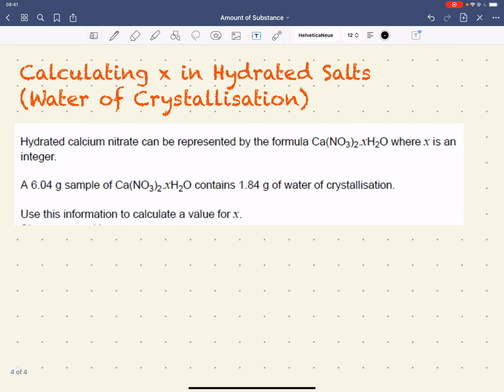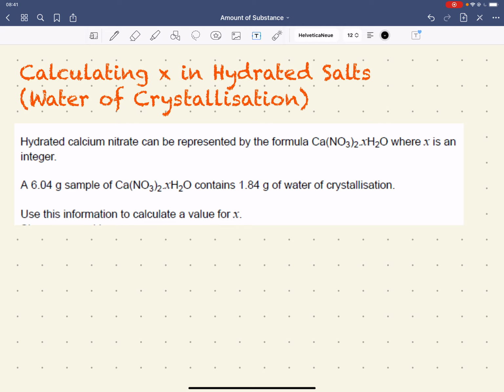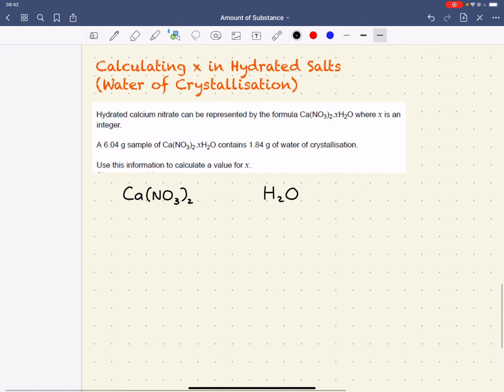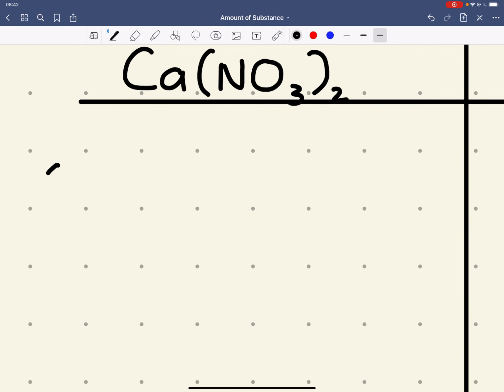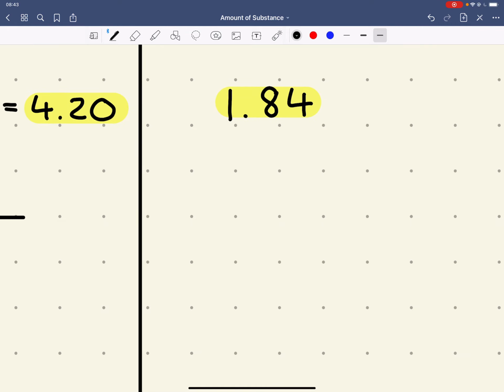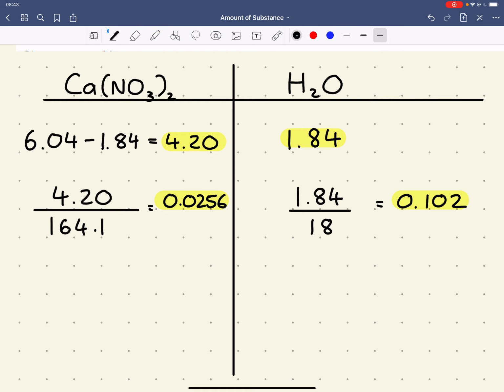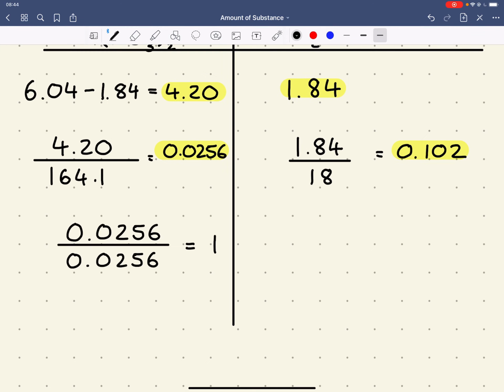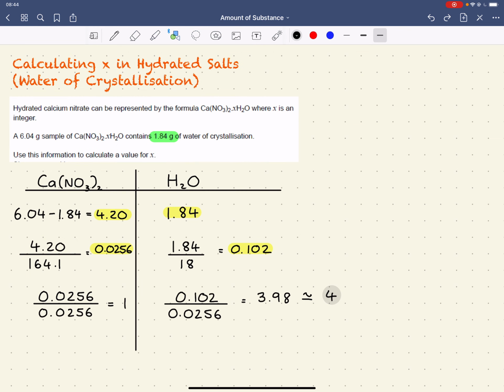AQA Working out x in Hydrated Salts (Water of Crystallisation)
Working out x (the number of water molecules) in Hydrated Salts (Water of Crystallisation)